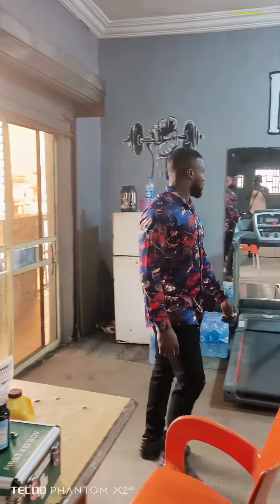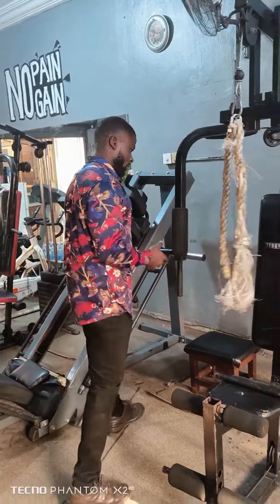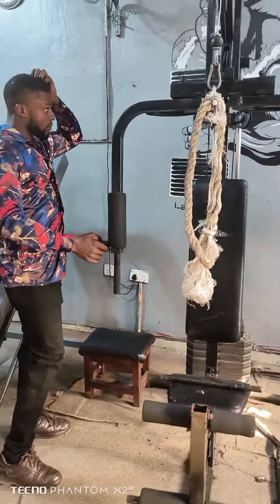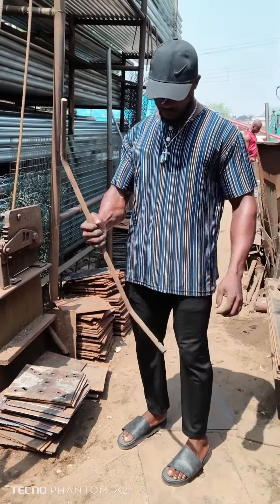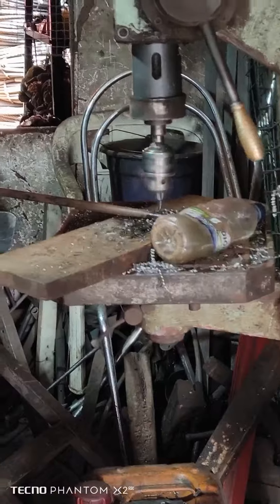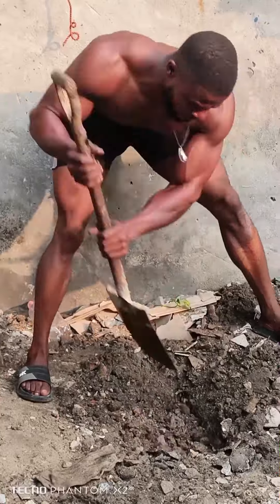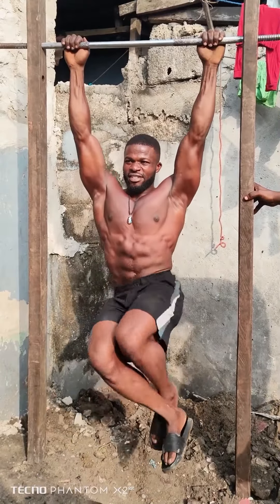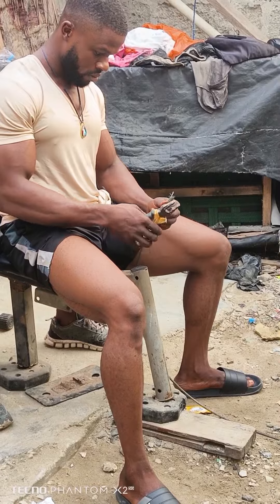How i constructed a locally made lat machine from wood 🪵 and iron scrap.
i needed it so bad that i have to put my brain 🧠 into thinking of how to achieve it without going to spend so much but I don't even have money. And boom i made it 👍💪